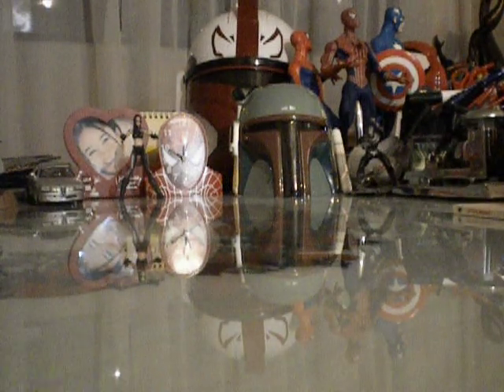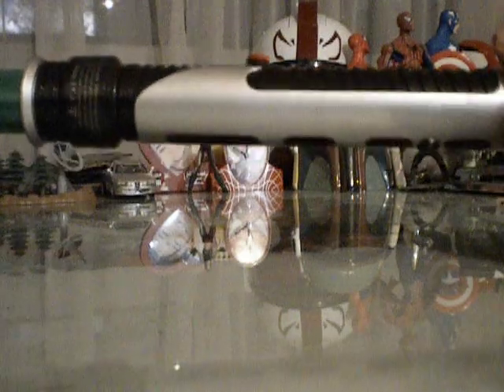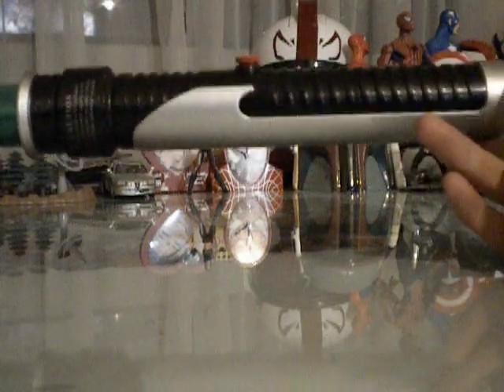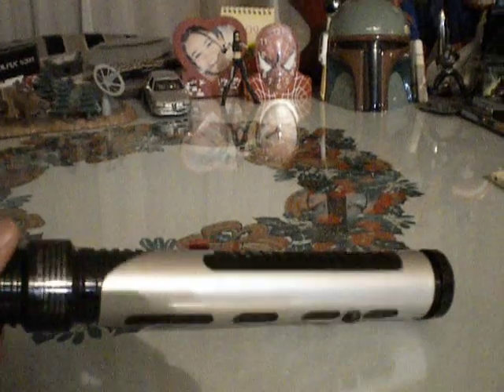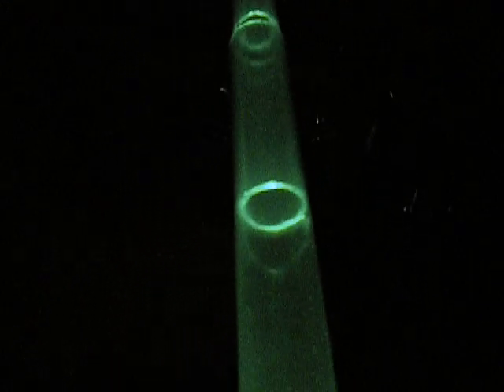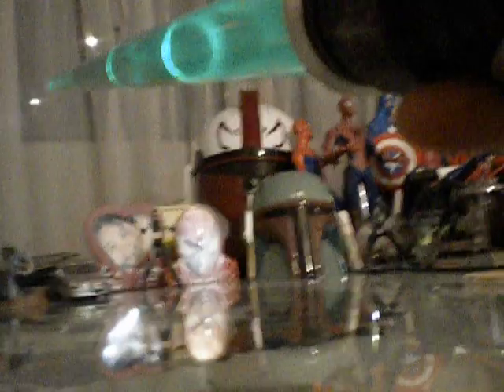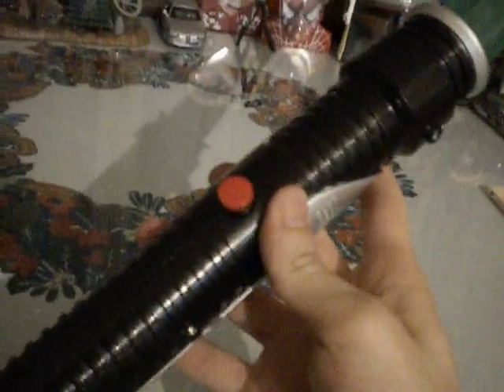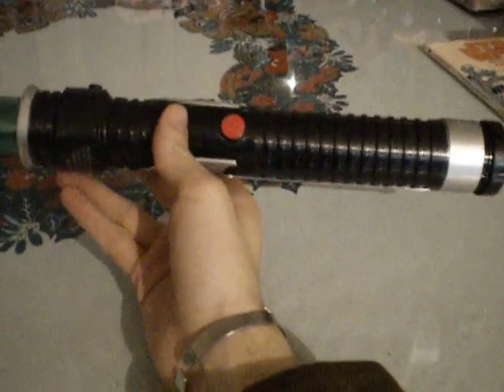Star Wars Qui-Gon Jinn´s Electronic Lightsaber Review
Remember I was asking for a thin green lightsaber other than Yoda´s? Well here it is...
The lightsaber is the ultimate weapon of the heroic Jedi and the sinister Sith. When these two forces of good and evil meet in battle, the clash of their blades echoes throughout the galaxy. Grab your lightsaber and join the fight!